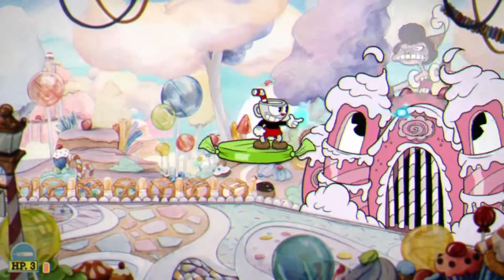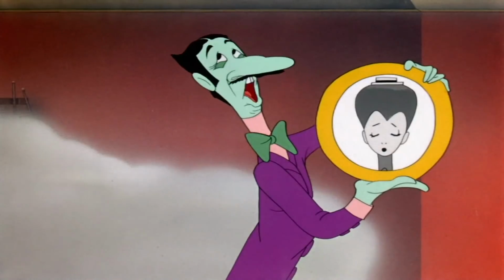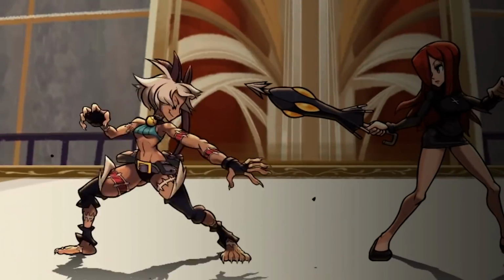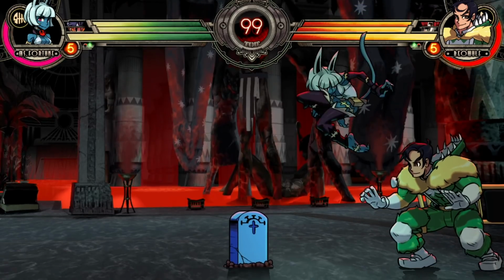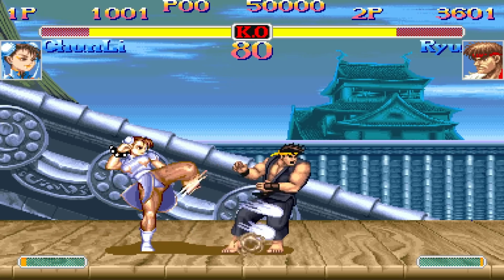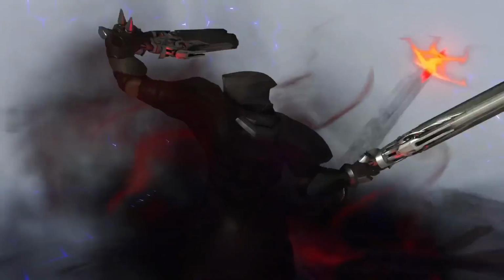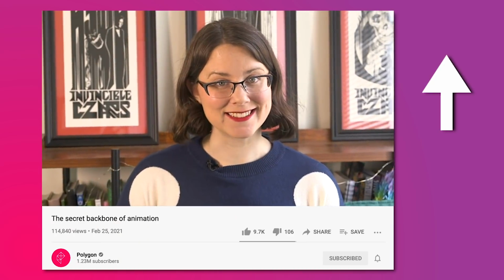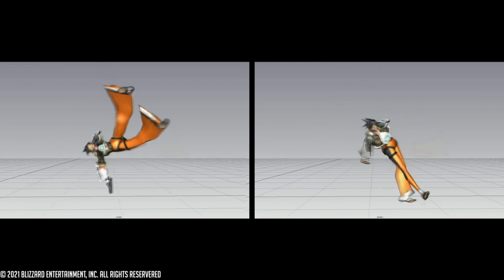How devs break bones to make animation feel right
Smear frames are body horror snuck into seemingly normal video game animations. There was a time when smears were vital in games, but they don’t happen much any more, and there’s a very good reason for their disappearance. With help from the animators of Overwatch and Cuphead, Jenna Stoeber is going to teach you how these weird smears make animation better, and why we don't see them as often as we used to.

0:00 Watch out for SMEAR FRAMES
0:31 Where do smear frames come from?
1:57 How do smear frames work?
7:01 Smears in 3D animation